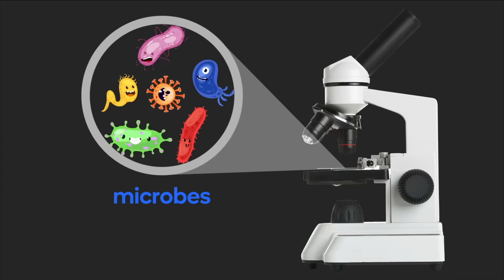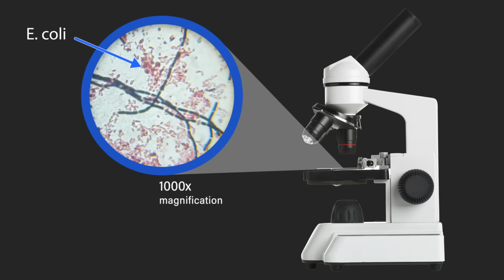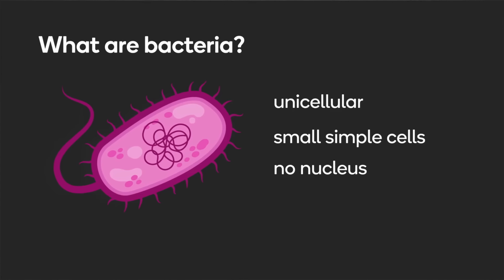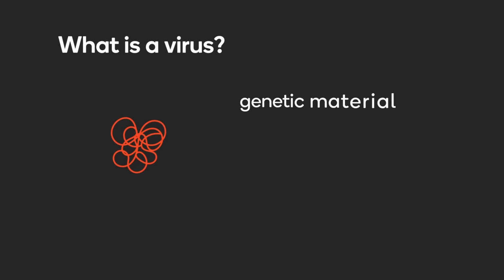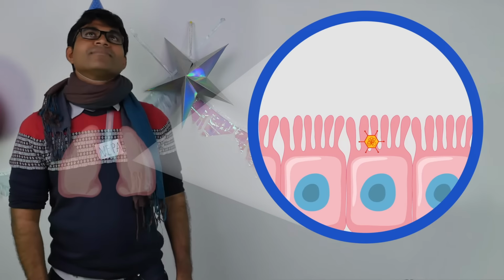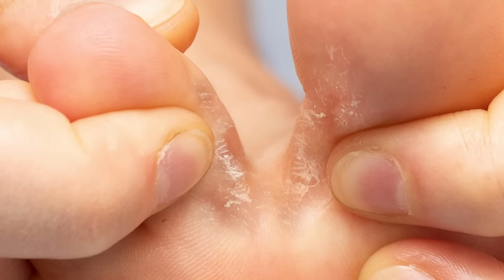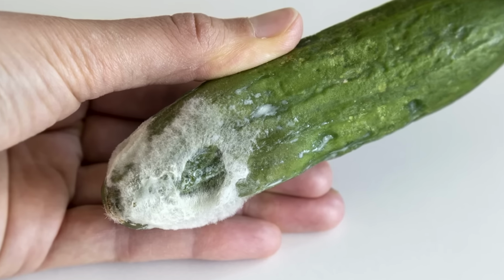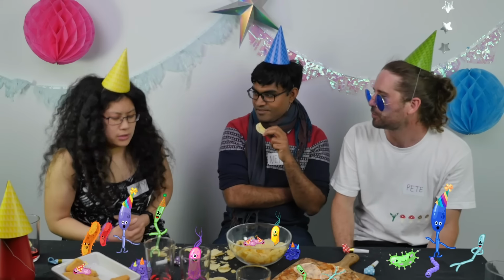What are pathogens?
We're taking a look at three of the most common types of pathogens: bacteria, viruses and fungi. Part of our new unit on the Immune System!